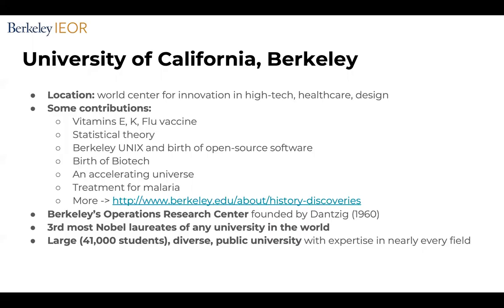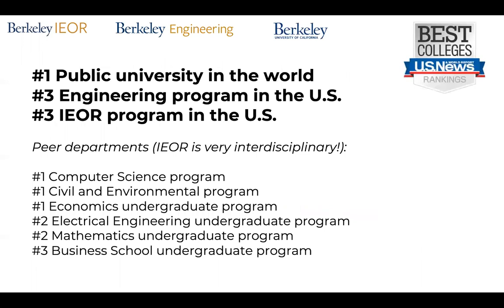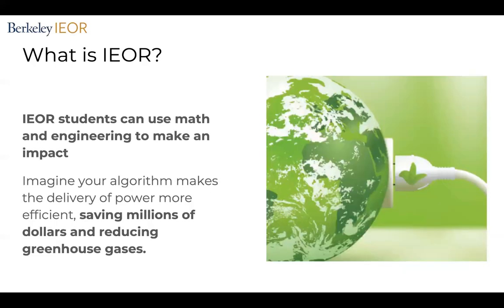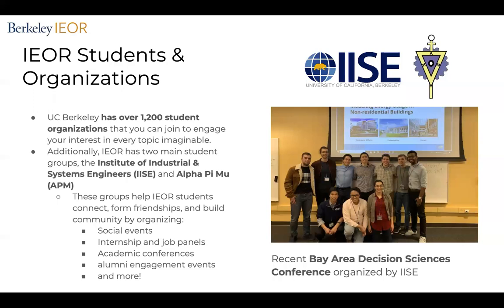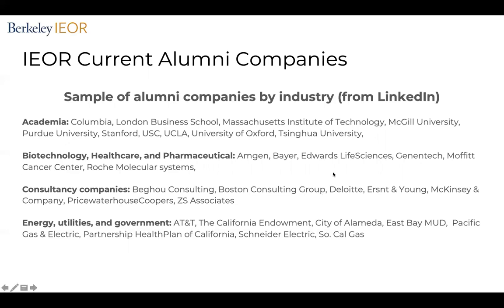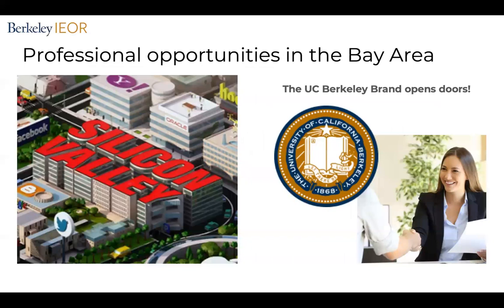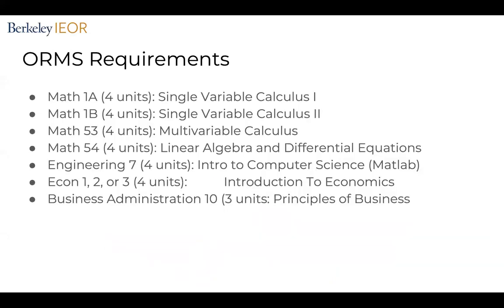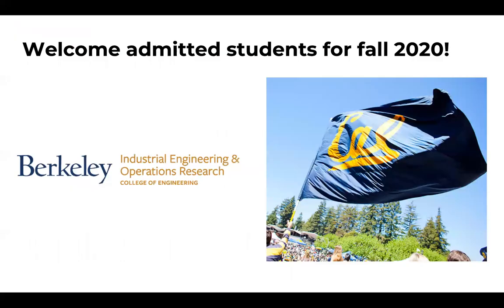UC Berkeley IEOR - Admitted Undergraduate Students Information Session 2020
In this video, Professor Max Shen, chair of the Department of Industrial Engineering & Operations Research at the University of California, Berkeley gives an overview of the IEOR department focused on incoming undergraduate students.